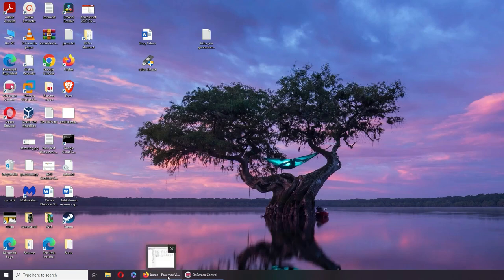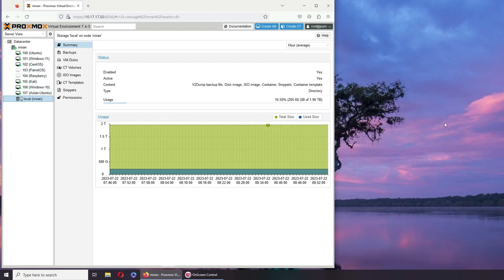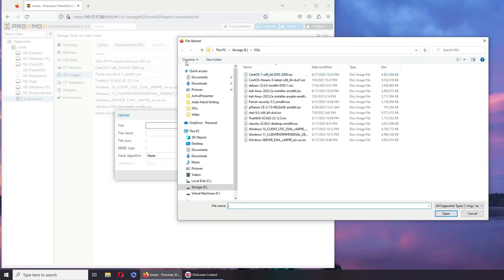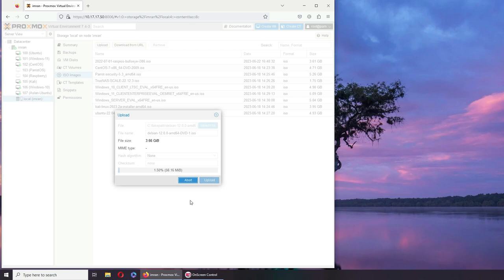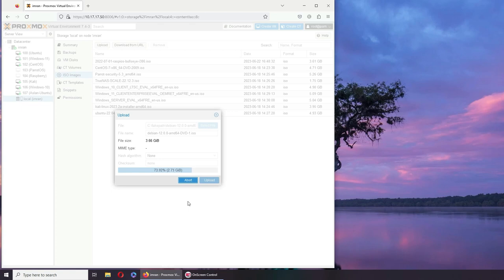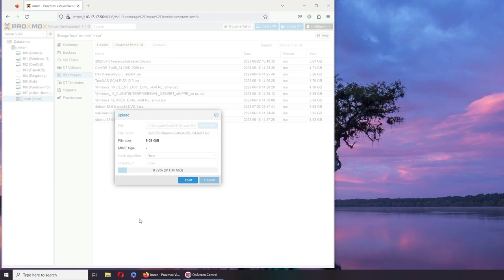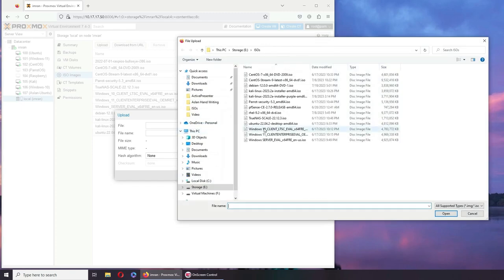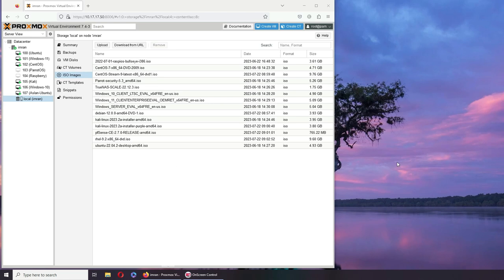How to Upload ISOs to ProxMox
To upload ISO files to Proxmox Virtual Environment (Proxmox VE), follow these steps:

Access Proxmox Web Interface: Open a web browser and navigate to the Proxmox VE web interface. It's typically accessible through a URL like

    Log in: Enter your Proxmox VE username and password to log in.

    Navigate to "Datacenter": In the left-hand panel, click on "Datacenter" to select your Proxmox datacenter.

    Select "Storage": In the main window, click on the "Storage" tab.

    Choose the Storage: You need to select an existing storage where you want to upload the ISO file or create a new storage. Common storage types are "local," "NFS," or "Ceph."

    Click "Content": After selecting the storage, click on the "Content" tab.

    Upload the ISO: In the "Content" tab, you should see the "Upload" button. Click on it to start the upload process.

    Select ISO File: A file explorer window will open. Navigate to the location of the ISO file on your local computer and select the ISO you want to upload.

    Start Upload: Once you have selected the ISO file, click "Start Upload" to begin the file transfer to your Proxmox storage.

    Monitor Upload Progress: The upload progress will be shown in the web interface. The time taken will depend on the size of the ISO file and your network speed.

    Verify Upload: After the upload is complete, you should see the uploaded ISO file listed in the "Content" tab under your selected storage.

You can now use the uploaded ISO file to create new virtual machines or mount it on existing VMs for installations or upgrades.